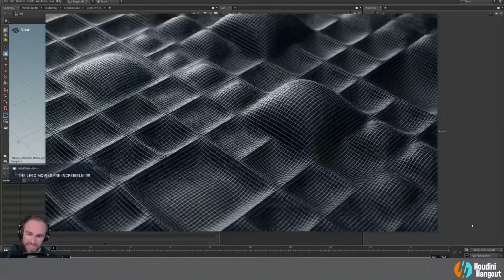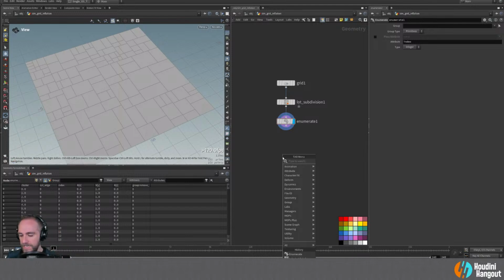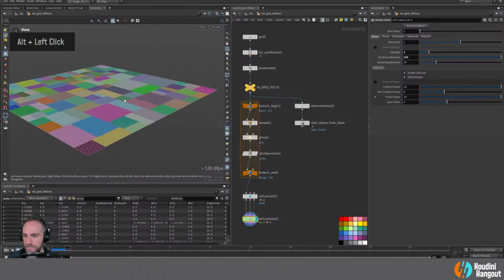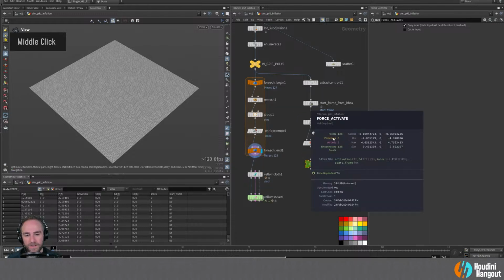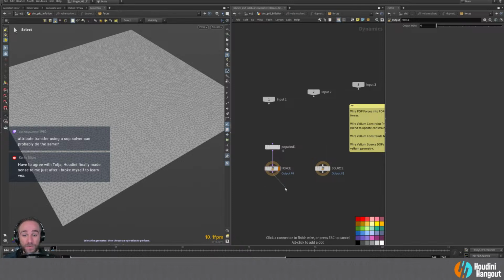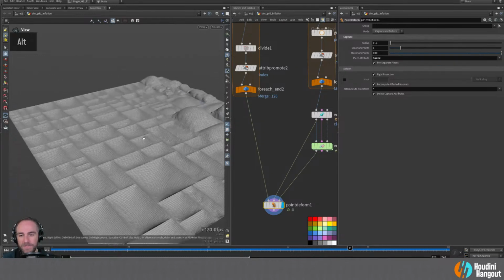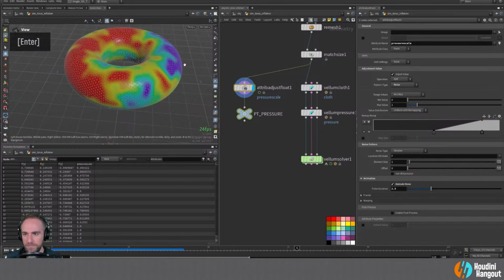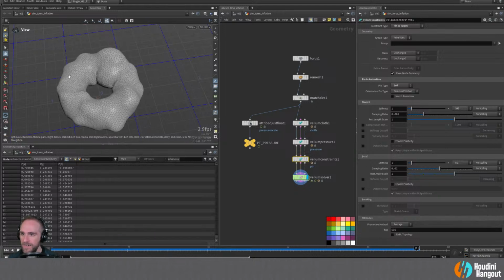Houdini Hangout - 02/28/2024 - Vellum Inflation Effects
Tonight we're going to work on making some vellum inflation effects. As always bring your thoughts and questions!